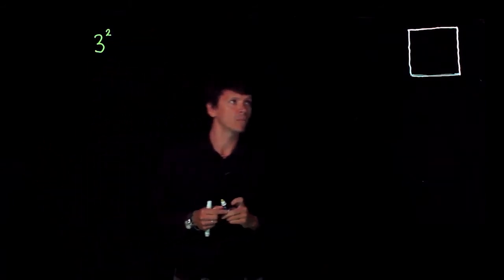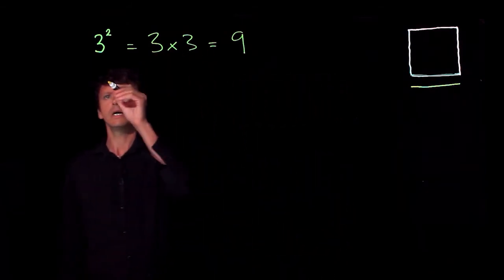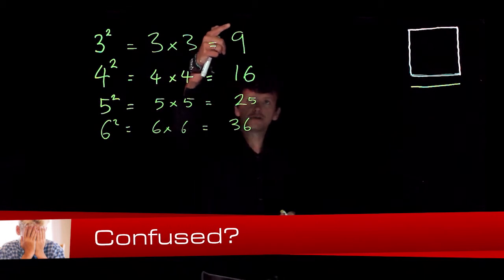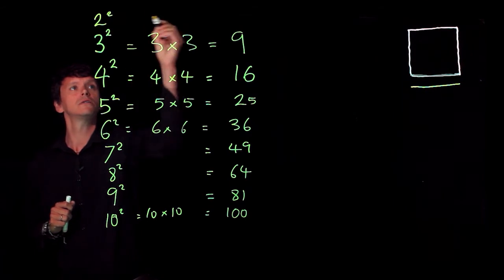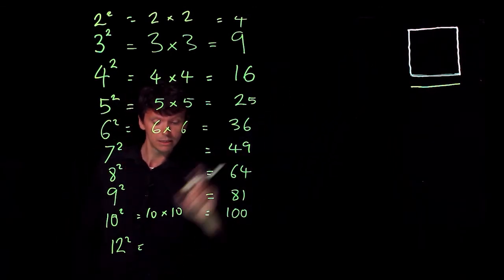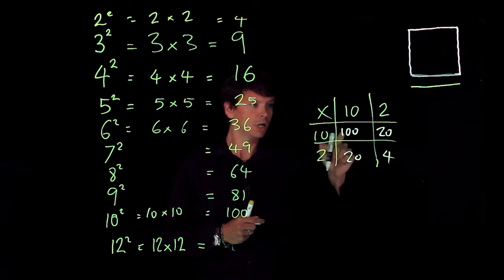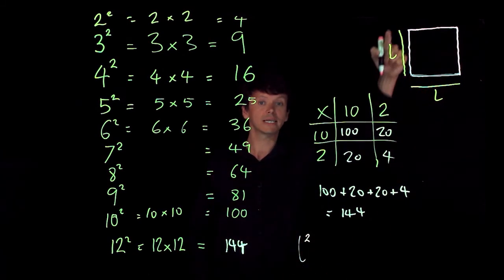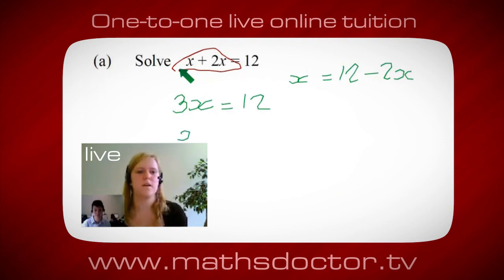255 Square numbers up to 20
Maths GCSE - Square numbers up to 20